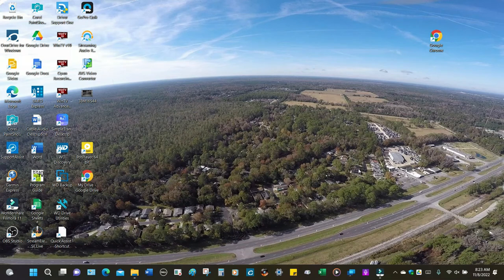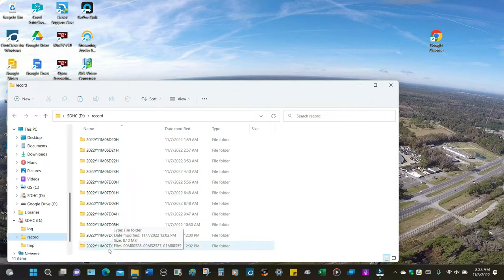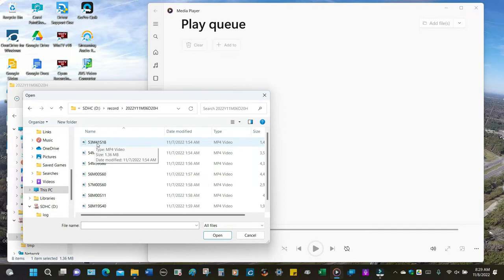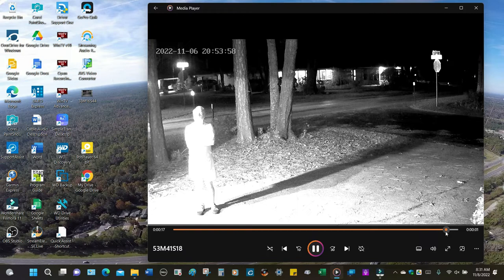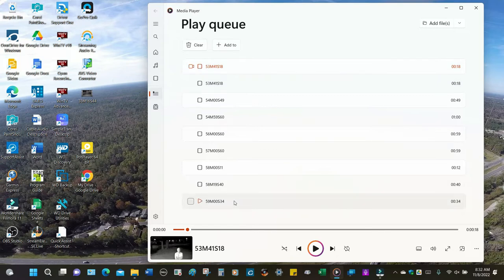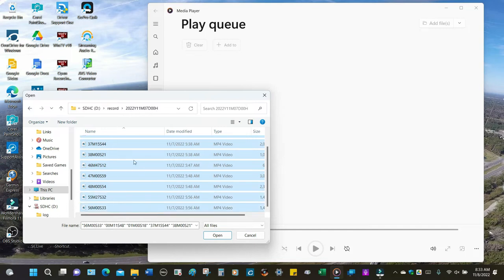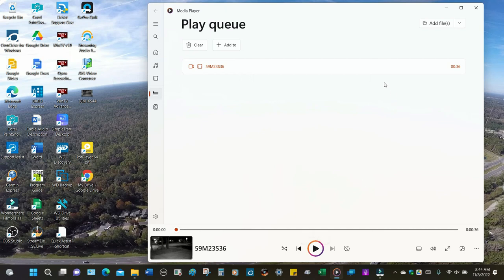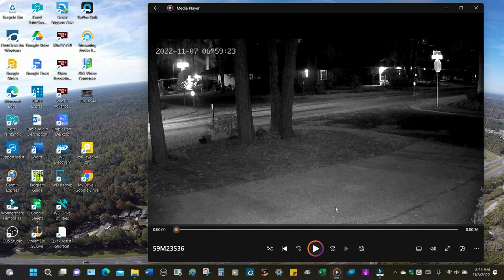Light Bulb Camera memory card capture explained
@samowens  I demonstrate memory card video capture results.  I show how to read file names for time and show how to place the files into Media Player on computer to speed view the video.  I explain and give you computer screen views of just what I am demonstrating on my computer.
I do not have Wi-Fi or app connected to camera.